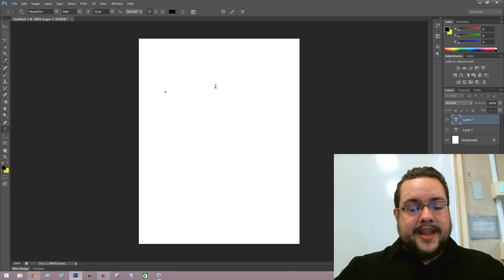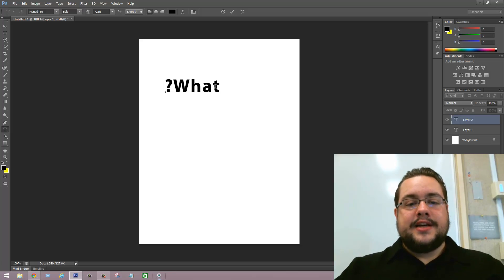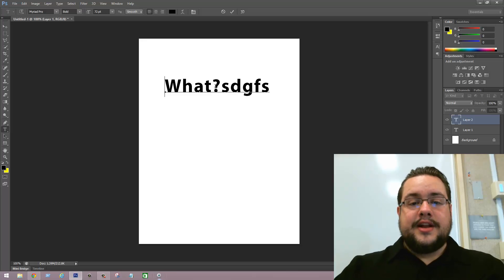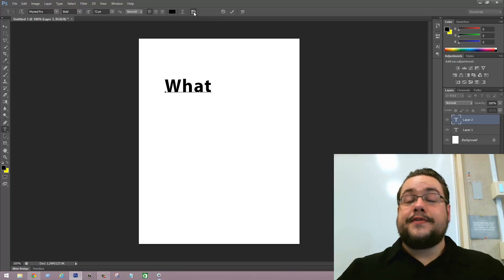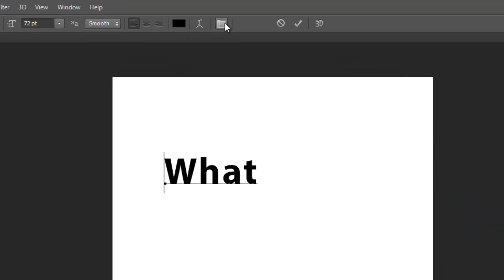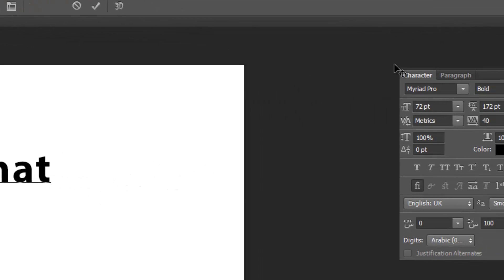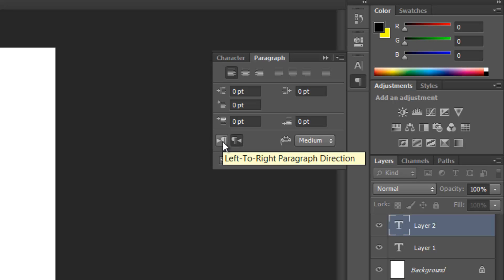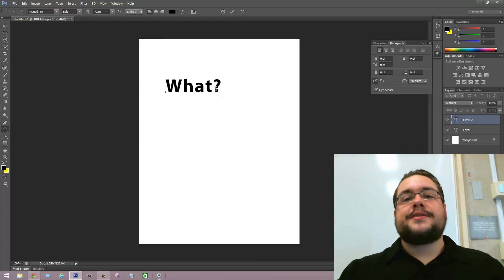?Punctuation Problem in Photoshop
If you're having trouble with punctuation coming up at the beginning of your text, this fix is for you. Some versions of Photoshop have the default punctuation placement set to show up at the beginning of sentences rather than after. Here's a quick fix.